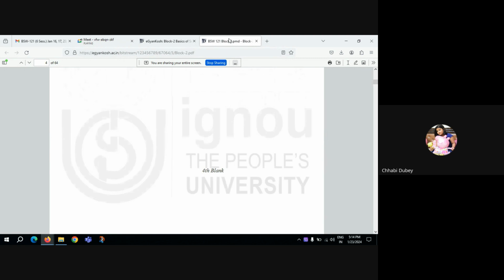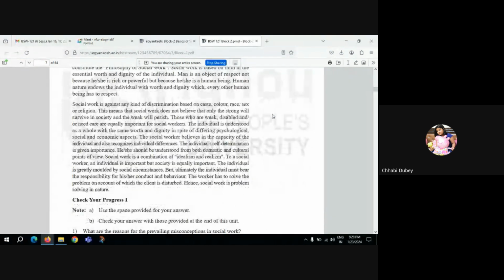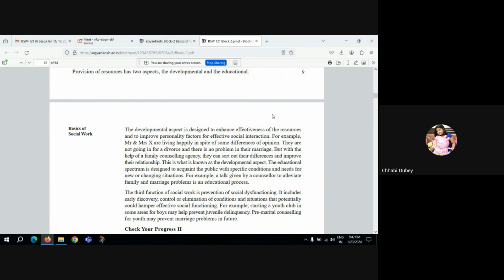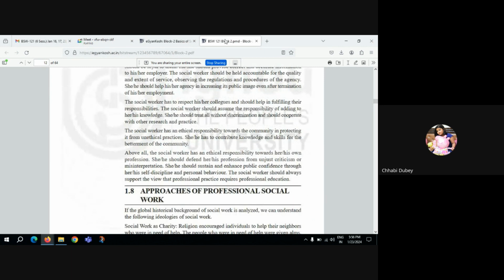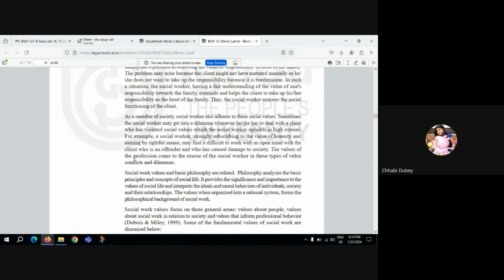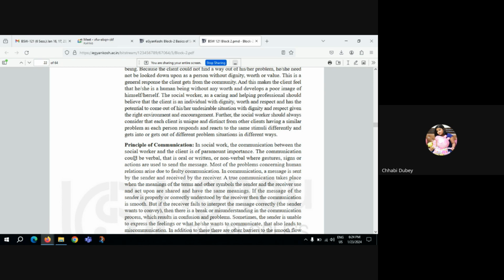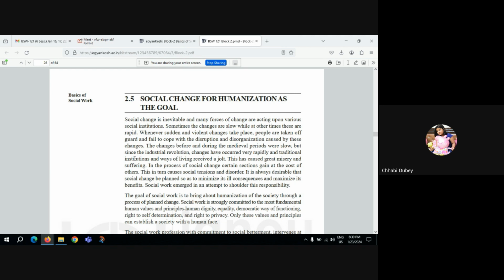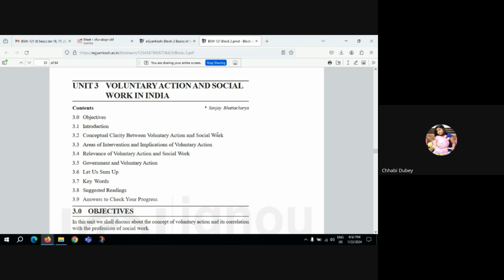ICCR BSWGOL BSW121 A3 23 Jan 2024 by DCD